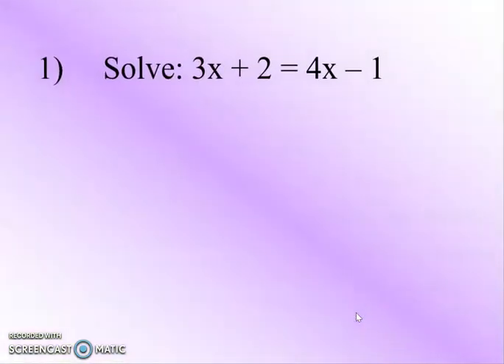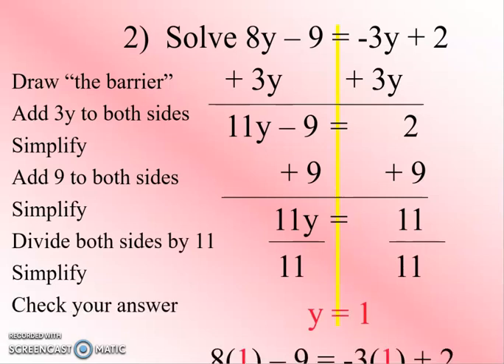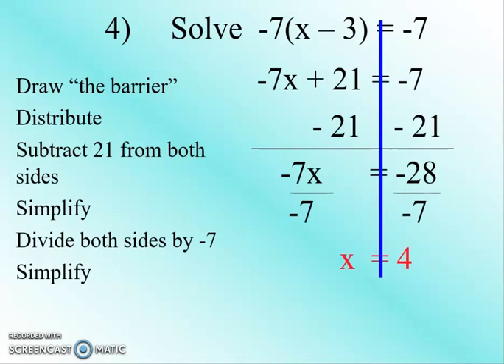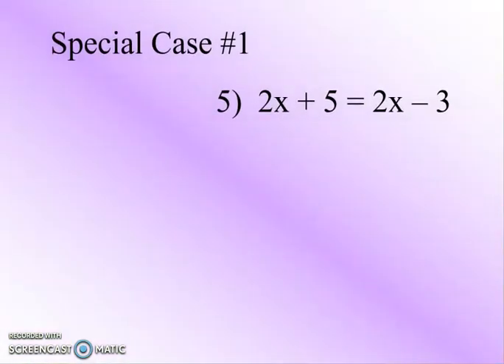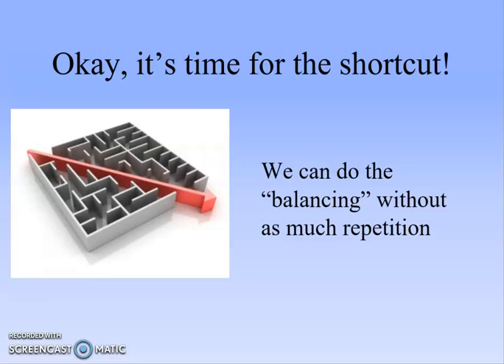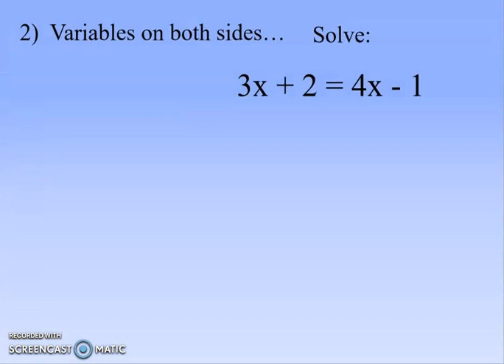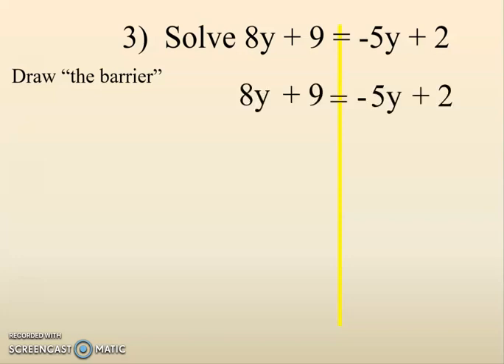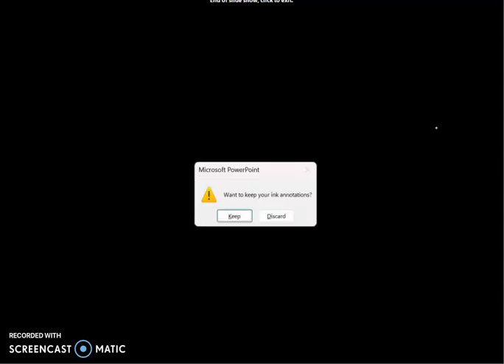Solving Equations Part 2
Next level equations with variables both sides, first by balancing, and then using the shortcut method.